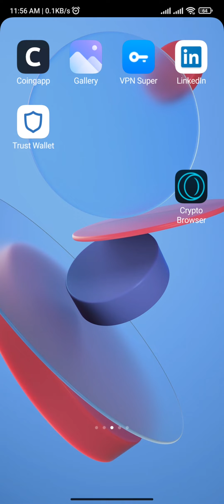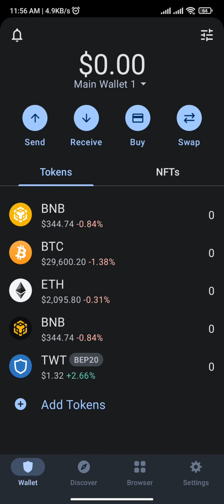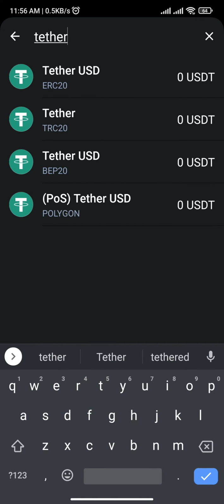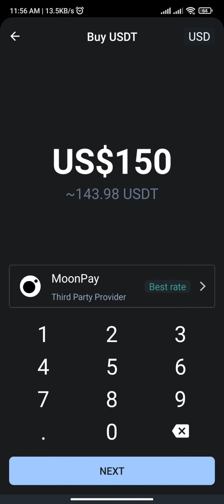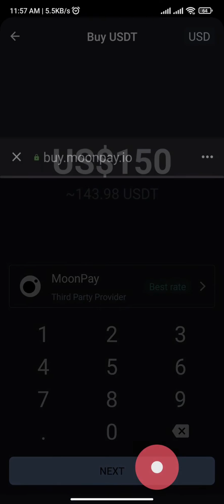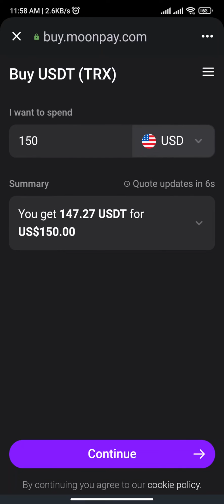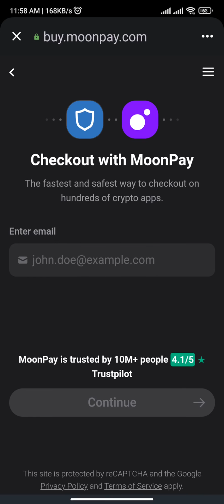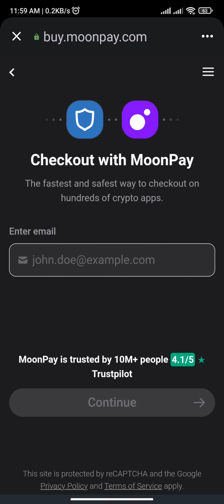How To Buy USDT on Trust Wallet App 2023?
Want to buy USDT on Trust Wallet? This video tutorial will guide you through the process, from setting up your wallet to making your first purchase. With Trust Wallet, buying USDT has never been easier!